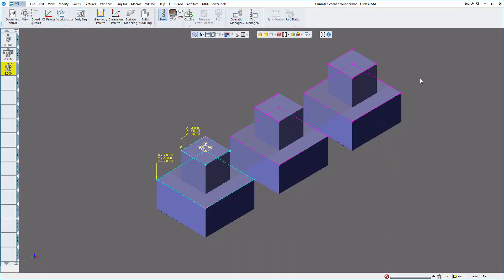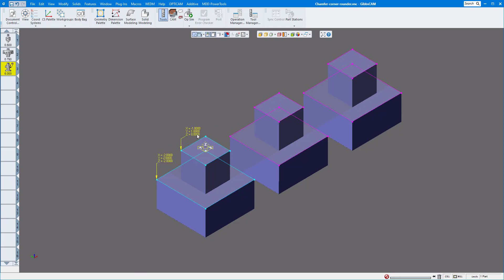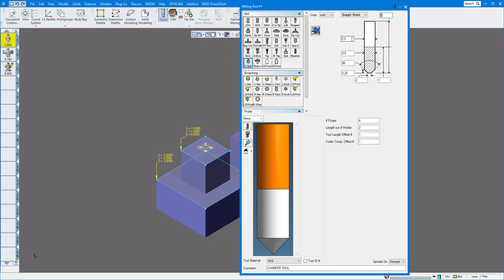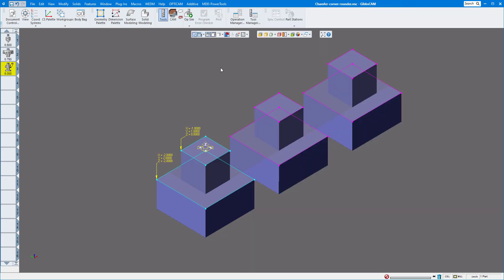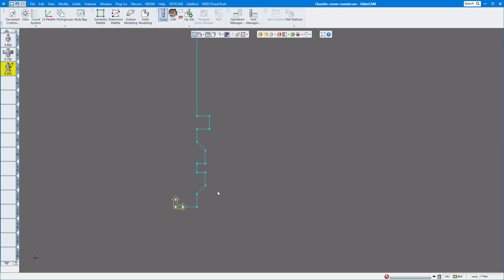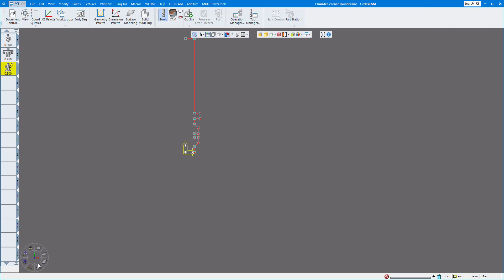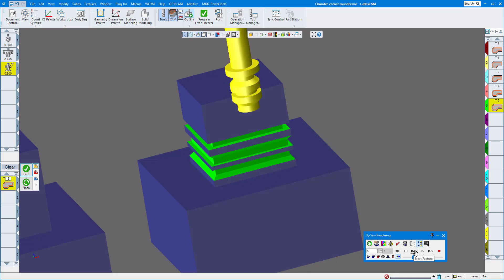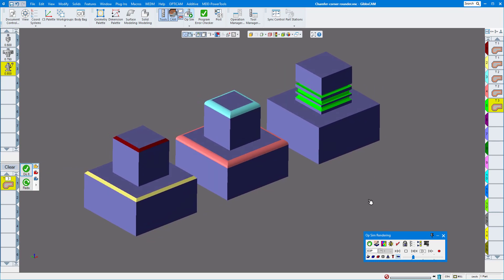GibbsCAM, using Chamfer, Corner Rounder, and custom tool shapes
In this video we show you how to use Chamfer tools, Corner Rounder, and custom tools and how GibbsCAM calculates the correct offset for these tools.